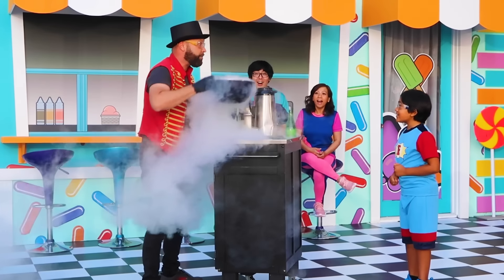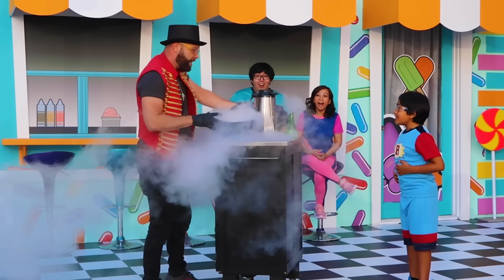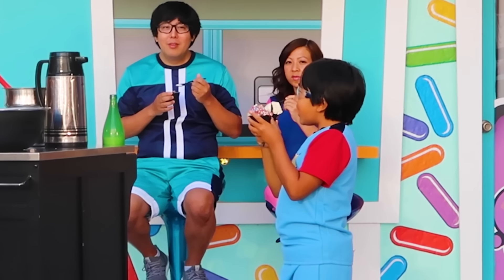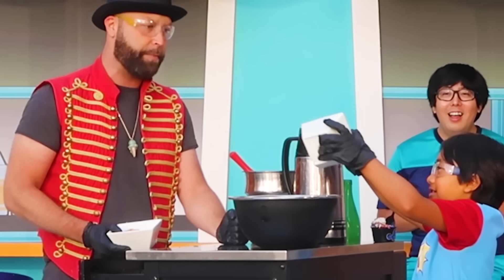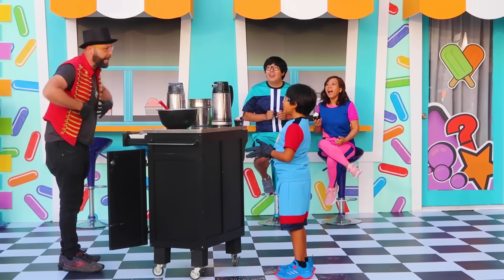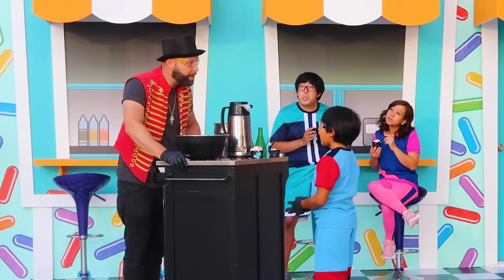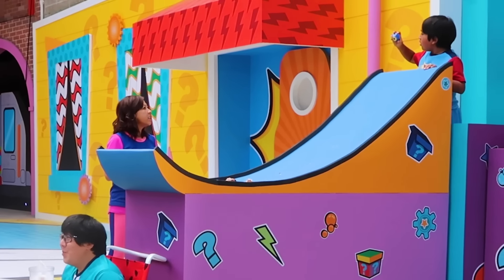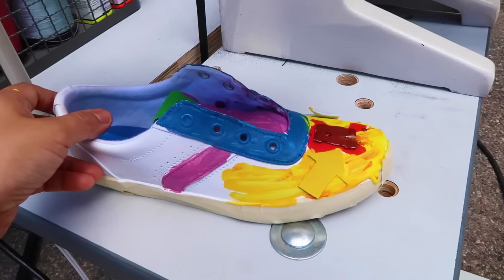Ryan Learns how to make Ice Cream on Ryan's Mystery Playdate!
Ryan Learns how to make Ice Cream on Ryan's Mystery Playdate Level up! Fun kids show on Nickelodeon!